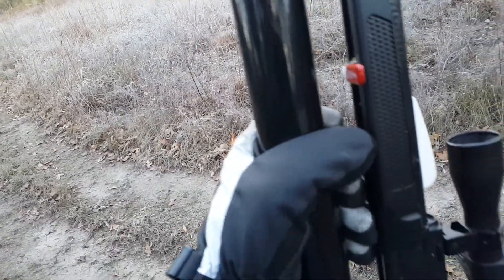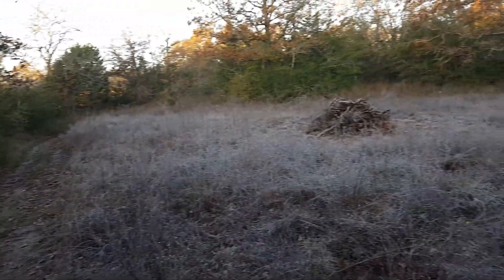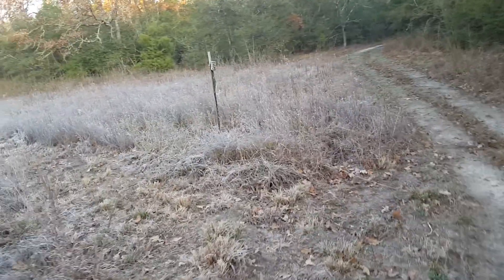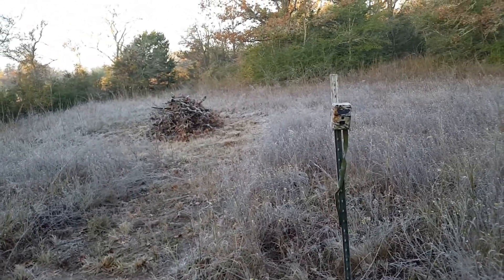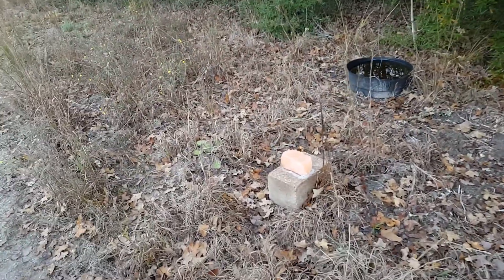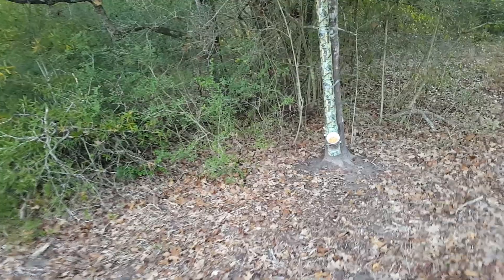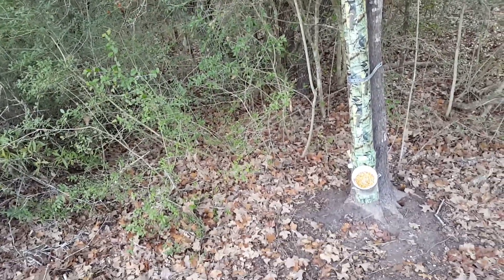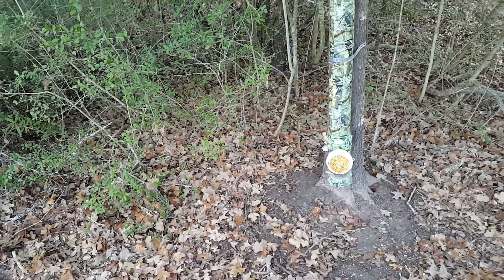Jehu Airbow Morning Whitetail Hunt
Using the Jehu Airbow to hunt whitetail deer in Southeast Texas.